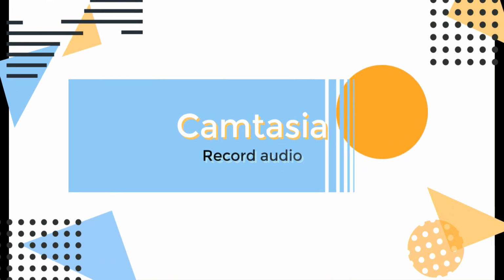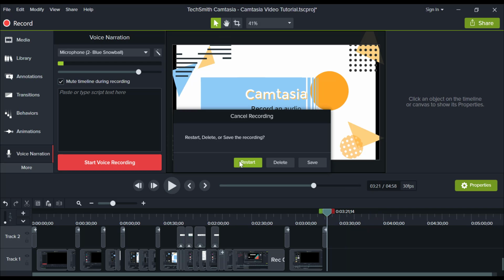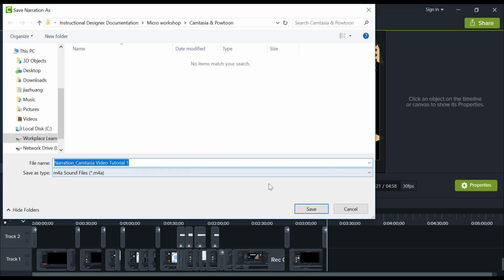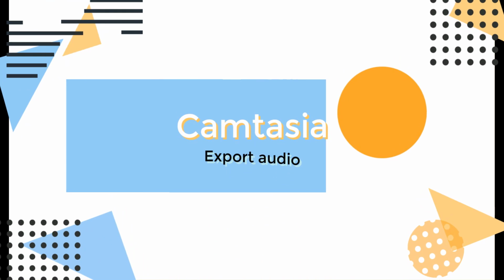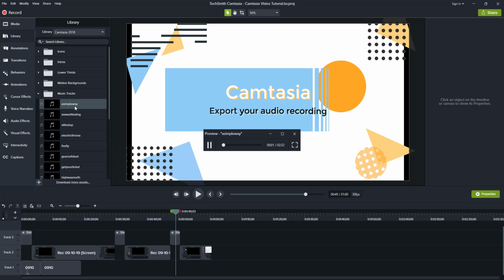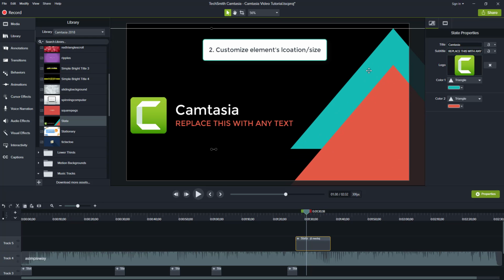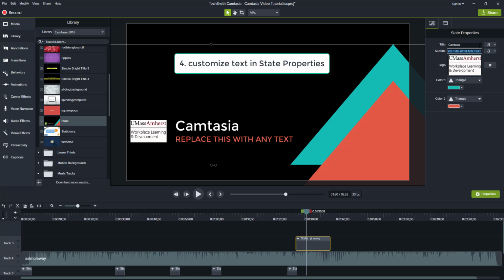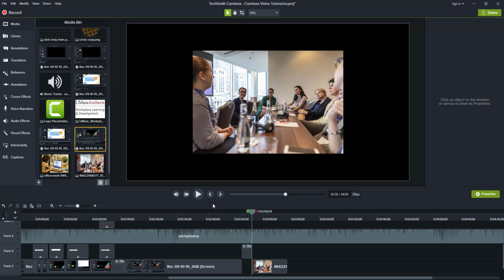Camtasia Video Tutorial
After watching this video, you will be able to:
-Utilize Camtasia to edit the narration
-Export audio with Camtasia
-Add both music and narration to a video in Camtasia
-Add specific elements to your video such as arrow and text box in Camtasia
-Use Camtasia to create photo slide video